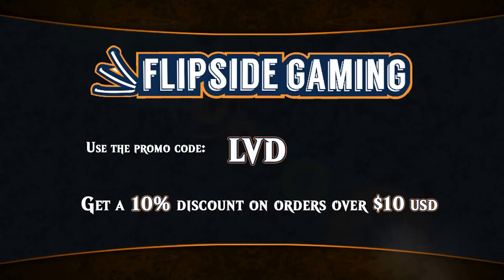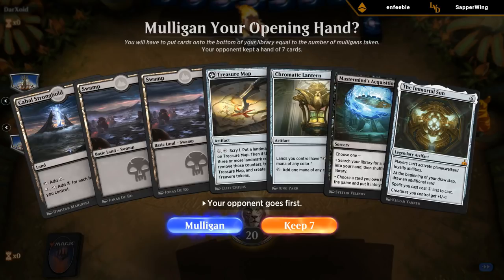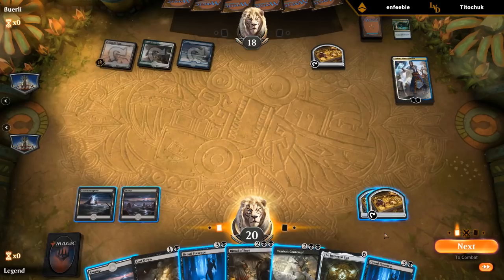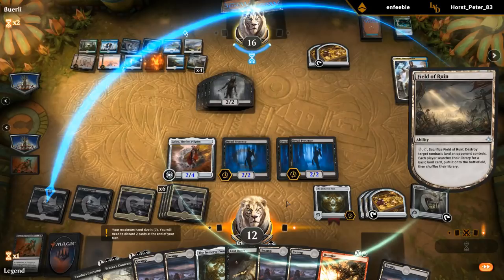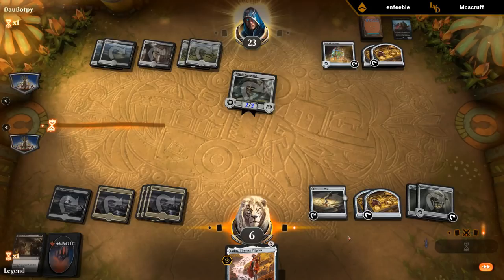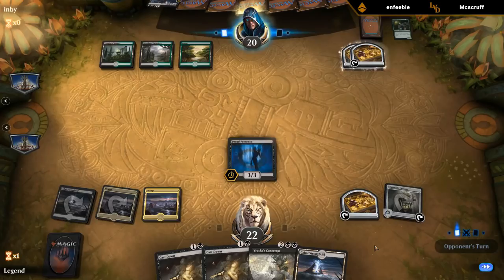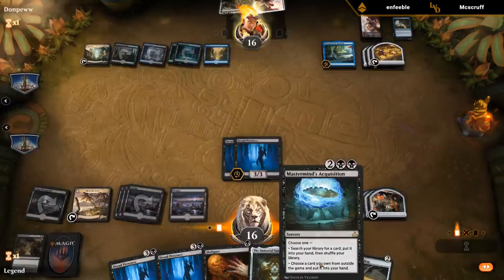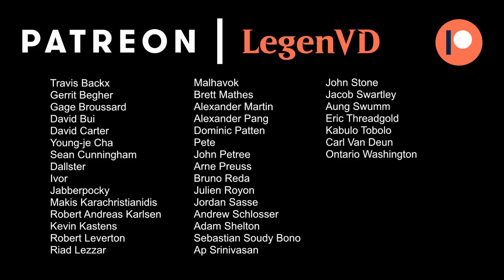MTG Arena - Treasures - Chromatic Black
Magic the Gathering Arena deck tech & gameplay with Chromatic Black in the Ixalan Treasure Constructed event.

Match 1: 06:46
Match 2: 11:54
Match 3: 18:30
Match 4: 32:18
Match 5: 42:41
Match 6: 49:34
Match 7: 56:07